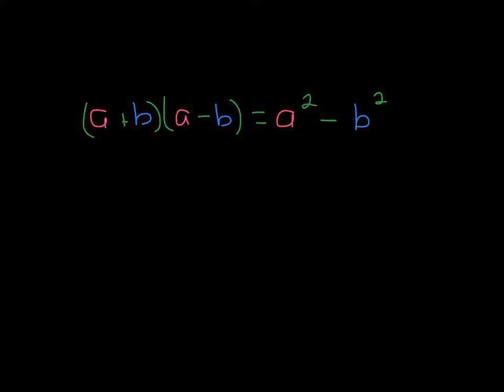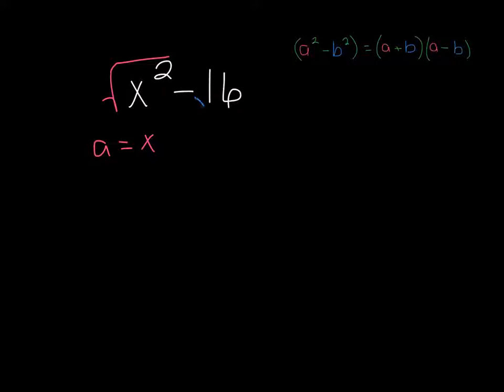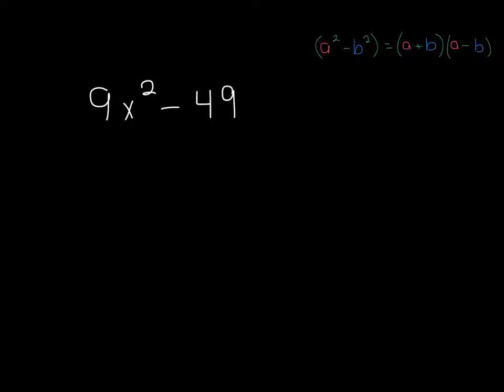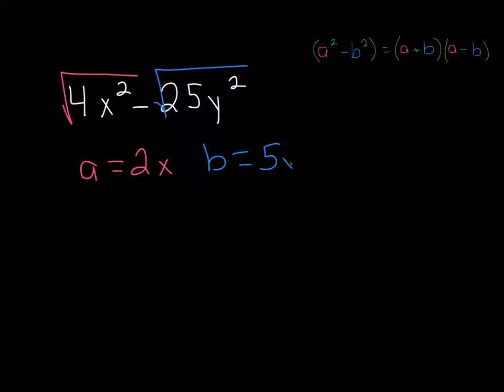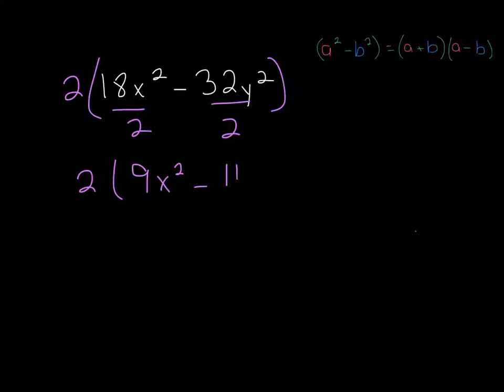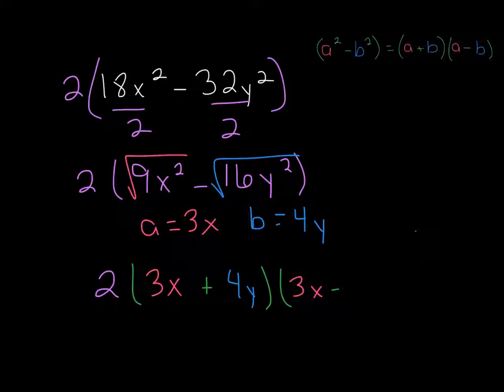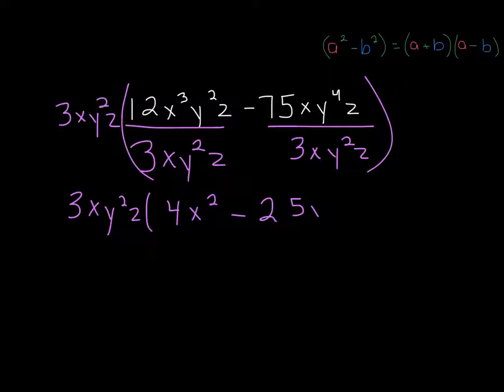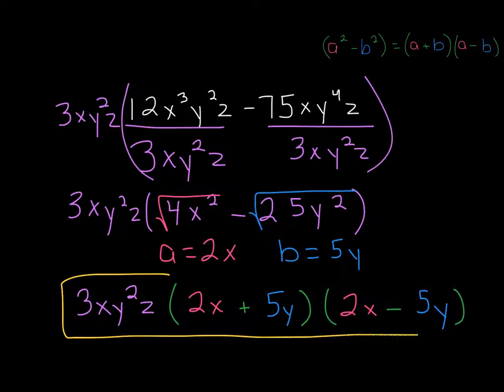dfference of squares